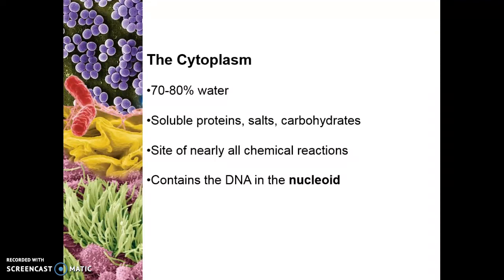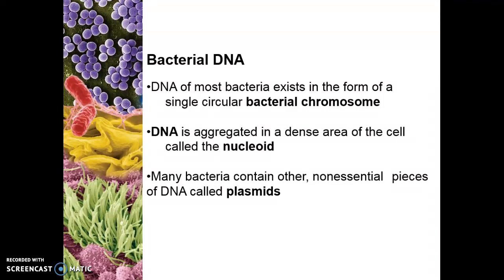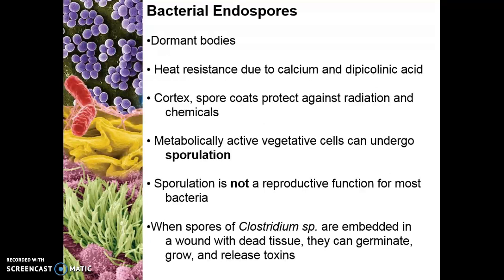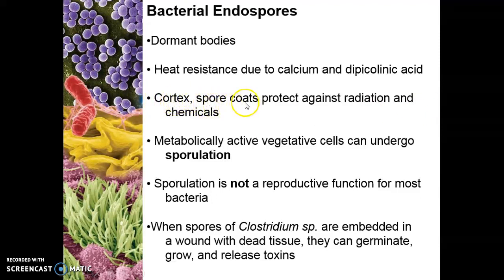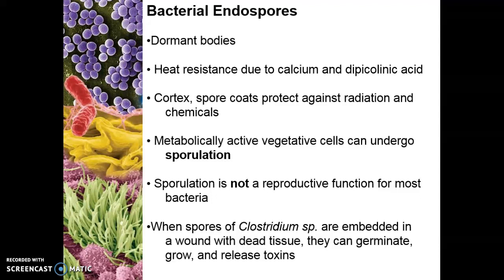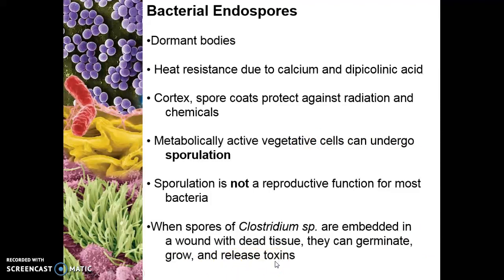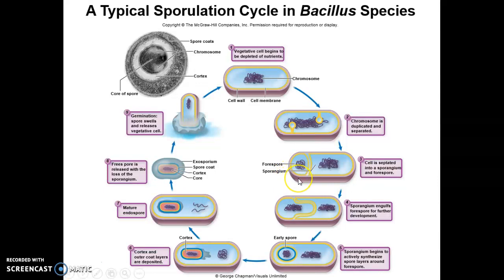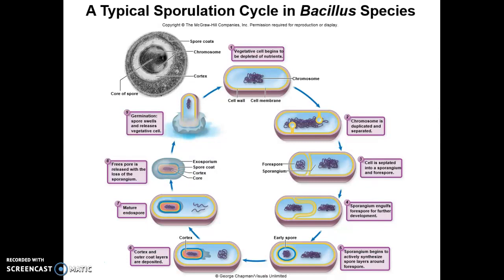CWI CH 3.4